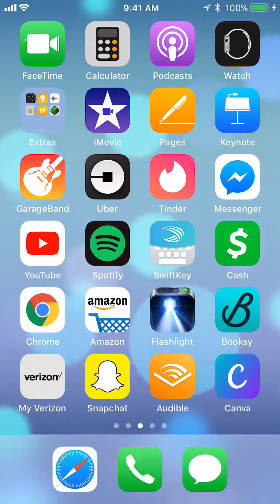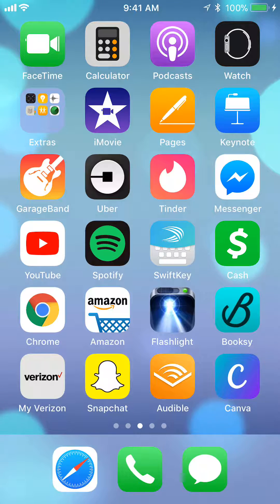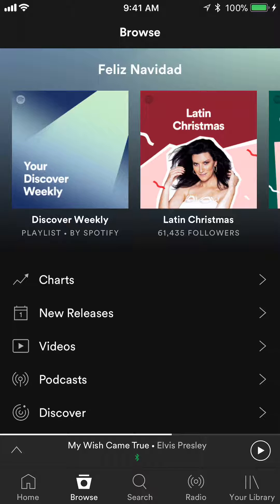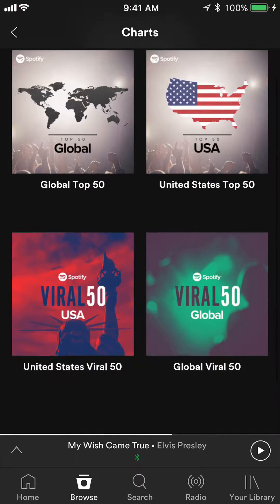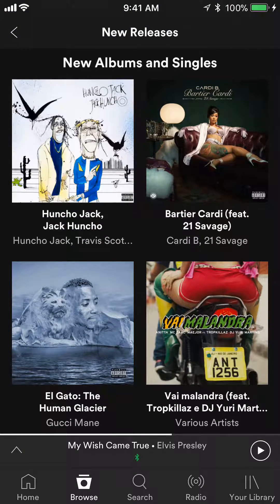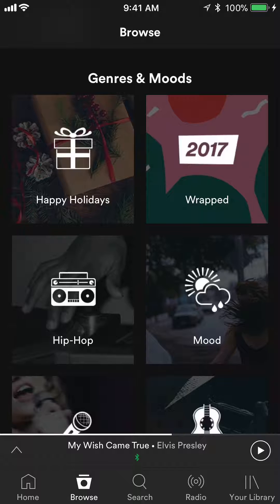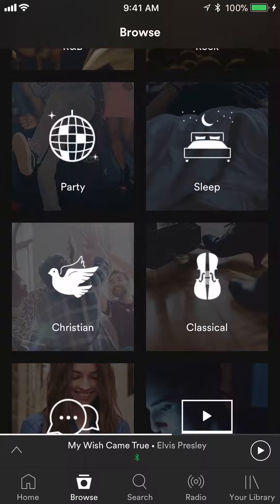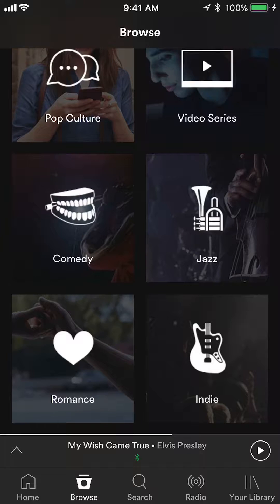How To Browse Music Spotify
This video shows How To Browse Music Spotify.